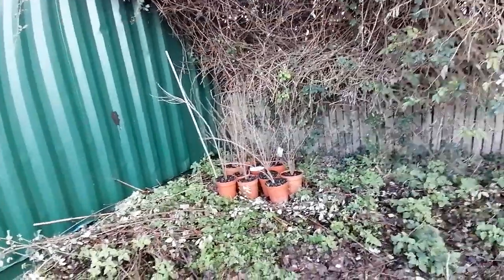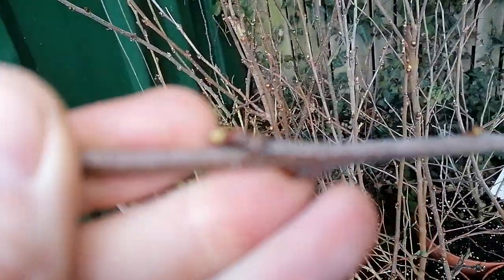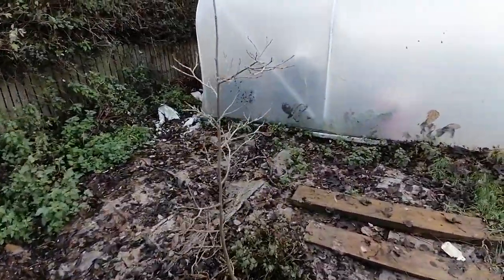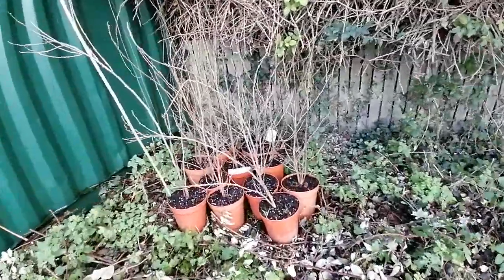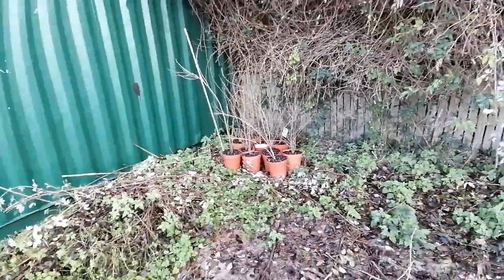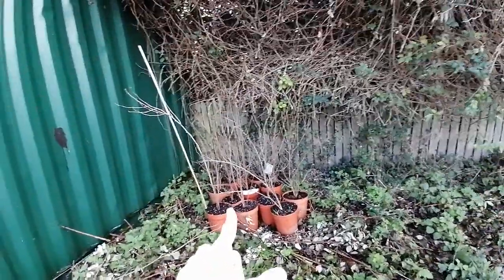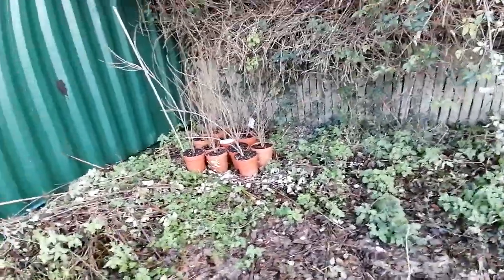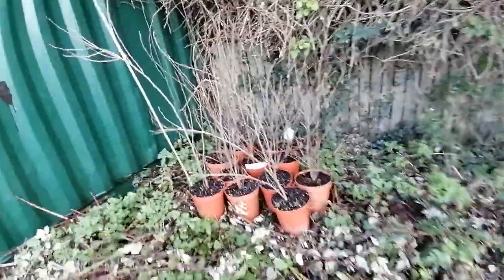Mulberry experiment to delay breaking dormancy